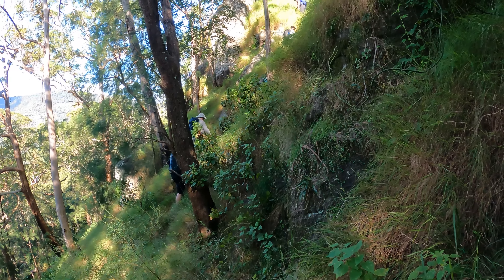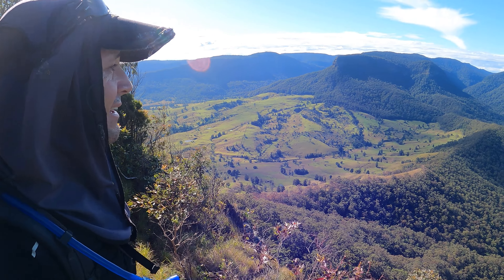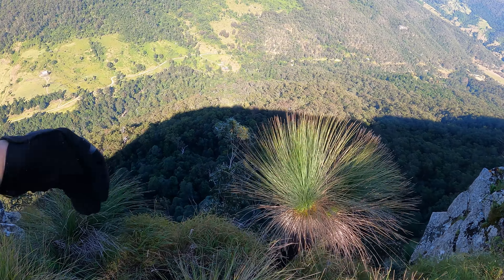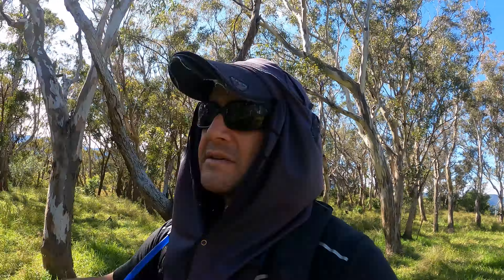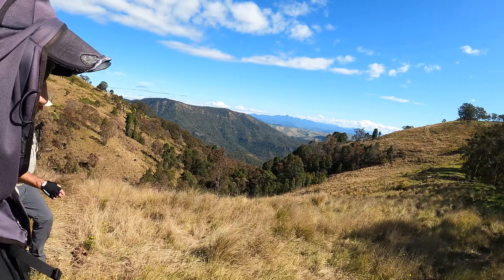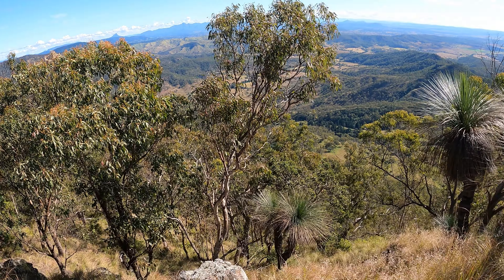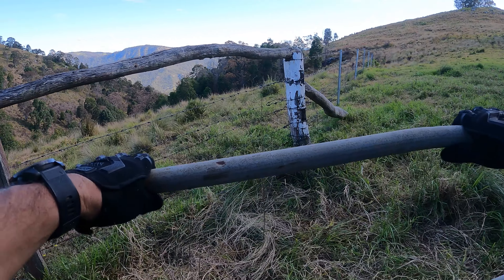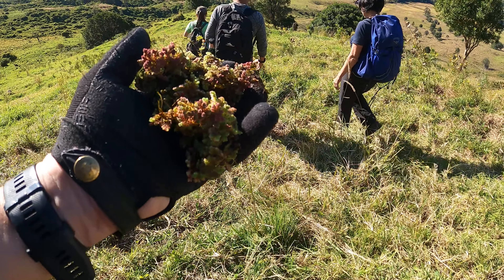BUCHANAN'S FORT & Little Widgee // Christmas Creek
An amazing and very capable group to hike with - thoroughly enjoyed the day. Many thanks to Darren for leading and organising!!